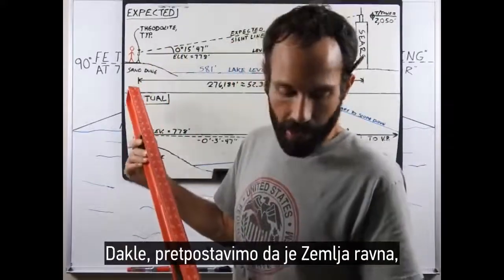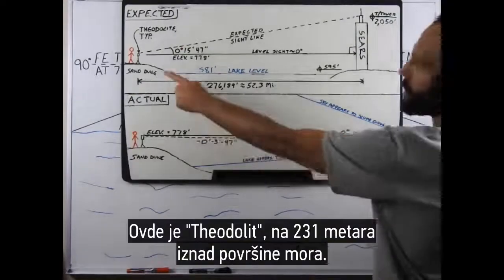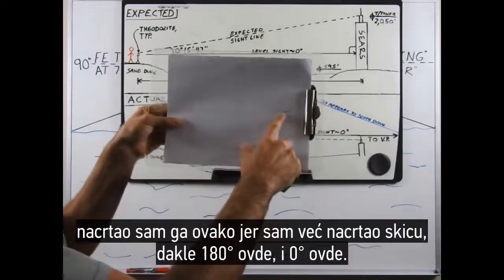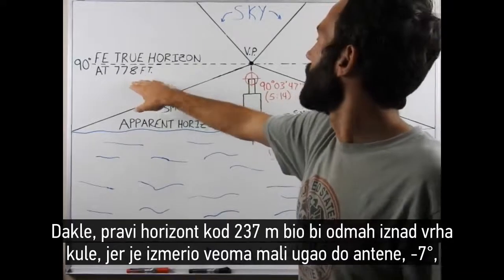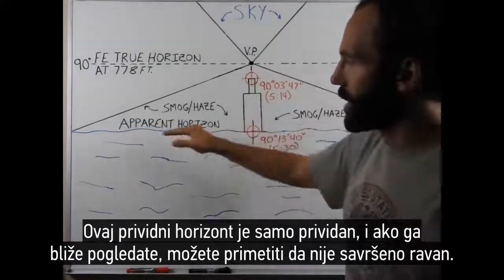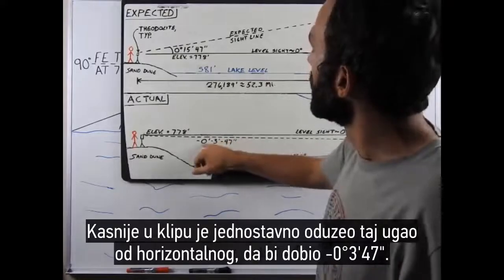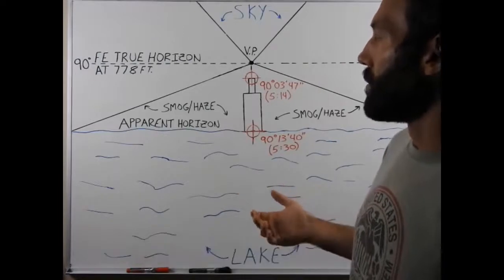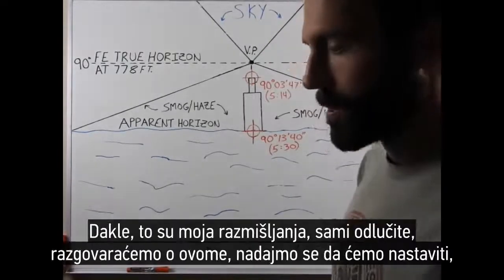Fizika Izvan Globusa, Epizoda 6 0 Perspektiva Ball's Out Physics serijal